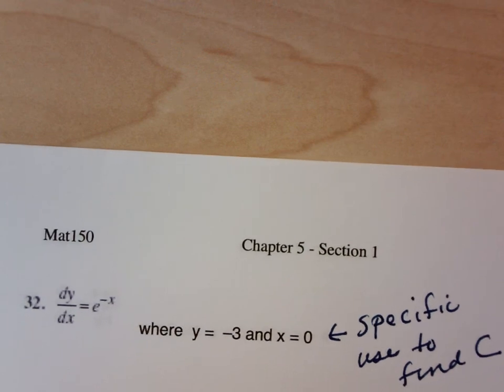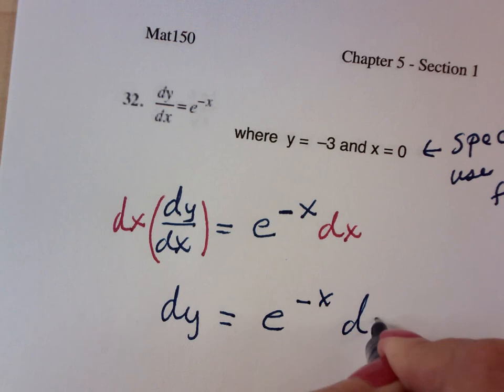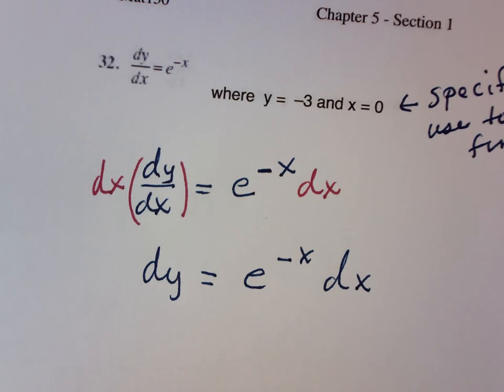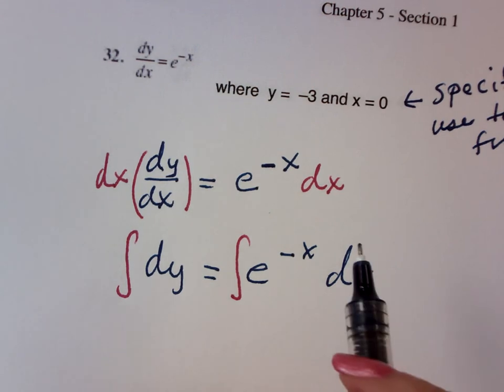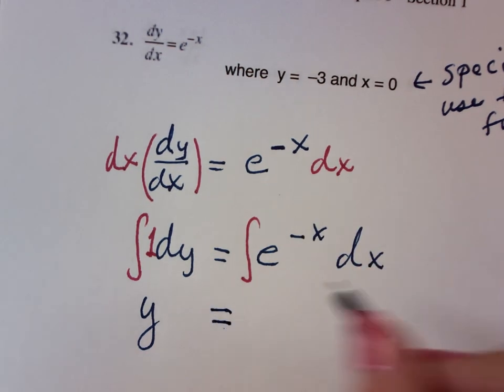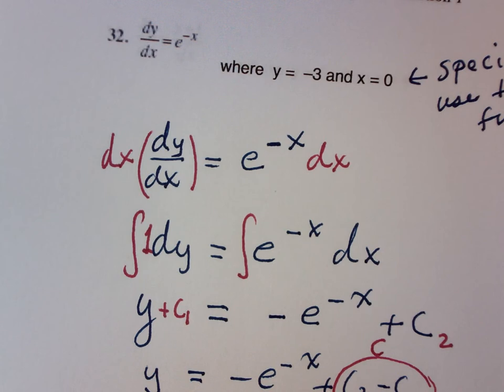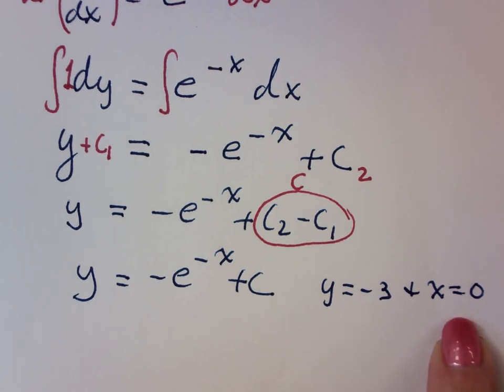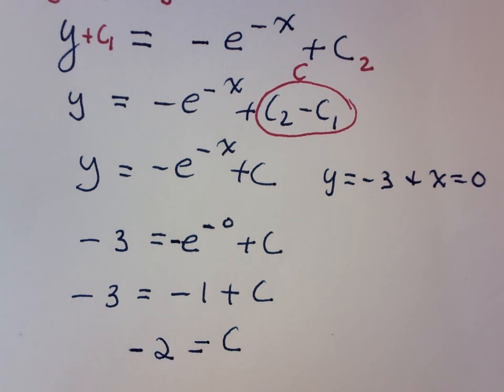212 5 1 page 5